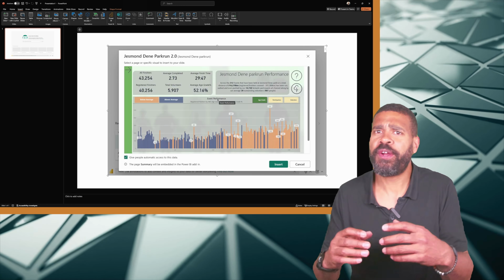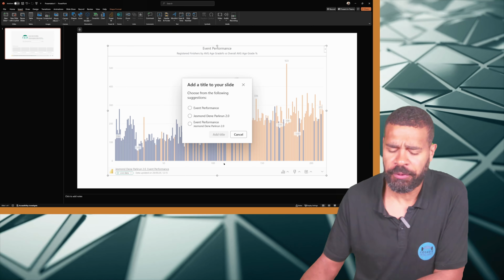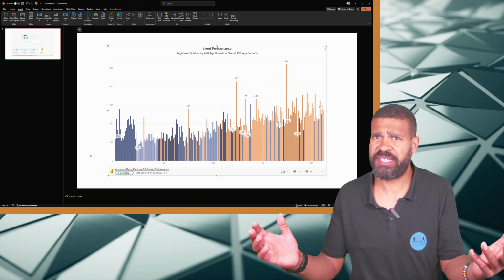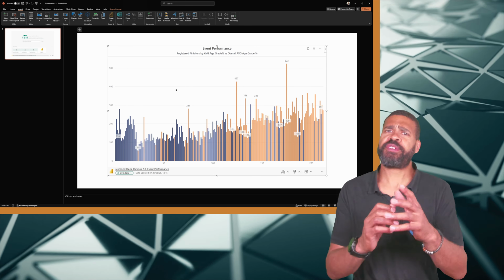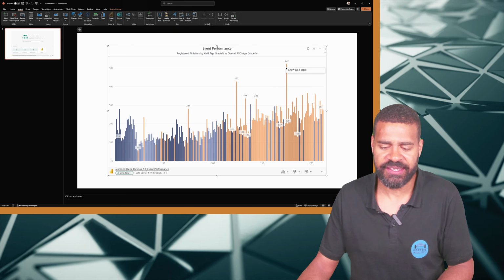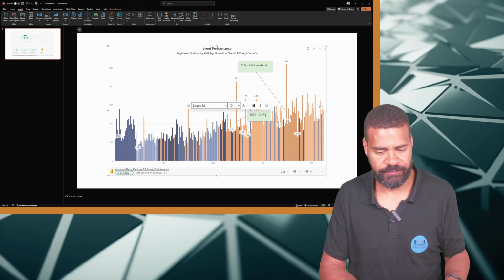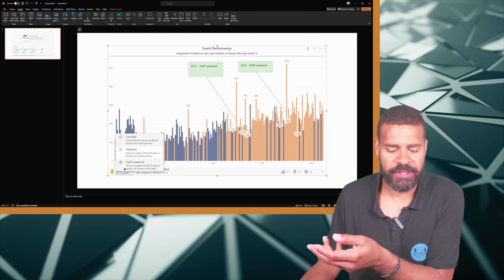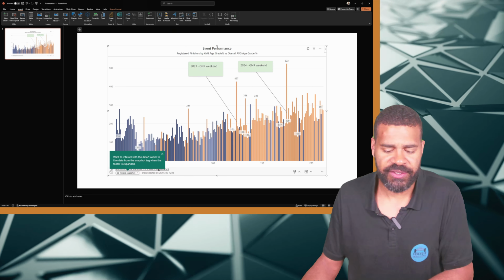Power BI and PowerPoint - Using it in the real world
Getting the context right when you have to produce content for PowerPoint is always a challenge. In the past, we would have to create decks from screenshots and then repeat the whole process from start to finish each month. Now, we can do the same with just a few clicks. bringing. Snapshots are used for presentation and distribution, and then you can simply drop back to live when you need to update the content.

In our example, we even add annotations much quicker and easier than manually adding textboxes and arrows to pages. This will transform your board reports!

00:00 - Power BI and PowerPoint are an asset now
00:43 - Adding Power BI content to PowerPoint
02:15 - Using PowerPoint with Power BI content
05:10 - Closing thoughts